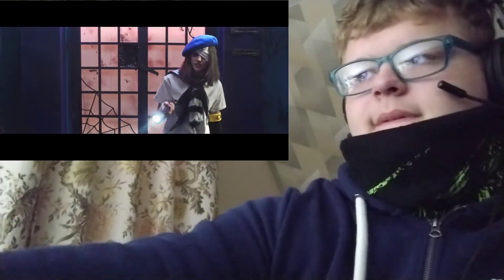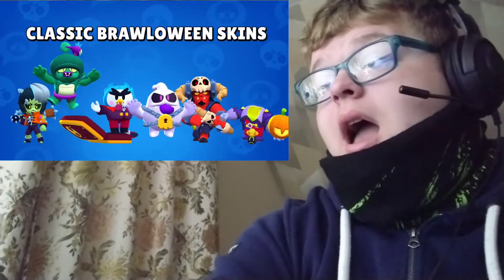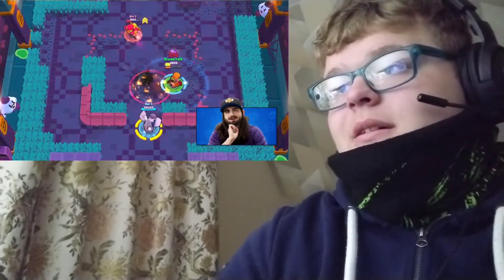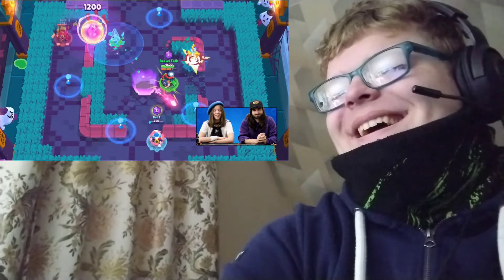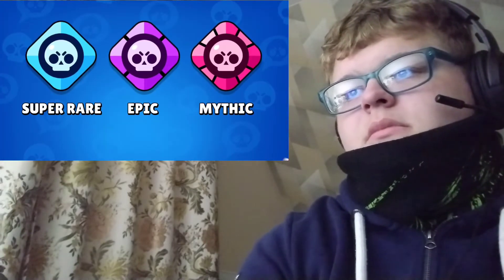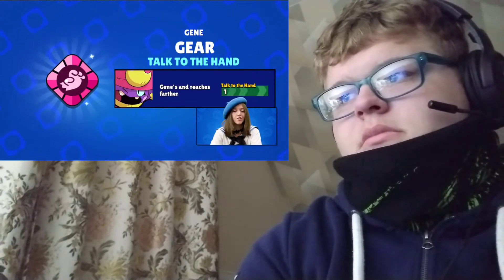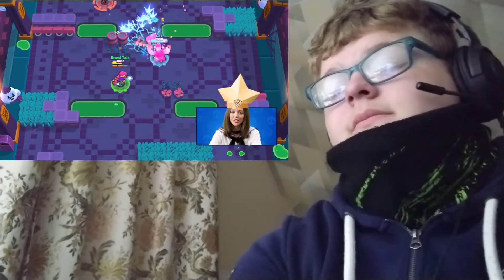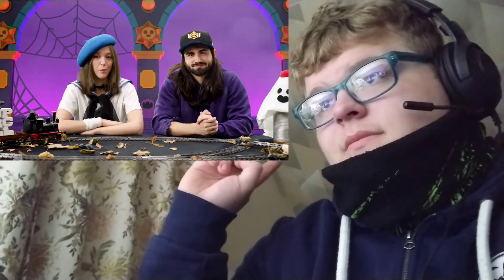Reacting to @BrawlStars Brawl Stars: Brawl Talk - Gears Rework, Shield Brawler, and MORE!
Holy wow is this gong to be one of my favorite updates. Tons of skins (a lot of them are available to get for free basically), gear reworks with tons of cool new abilities and a new brawler which looks awesome, im all down for it. Still i wont ever get over the skin giveaways and how i keep losing them.
0:00 intro
1:16 reaction
8:15 thoughts, discussion and outro